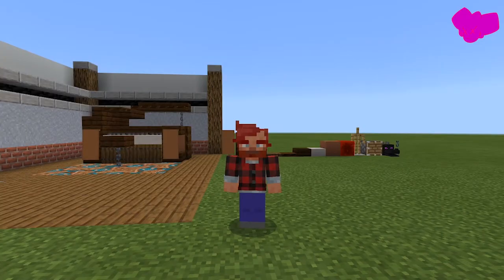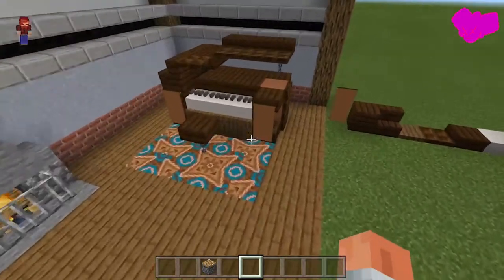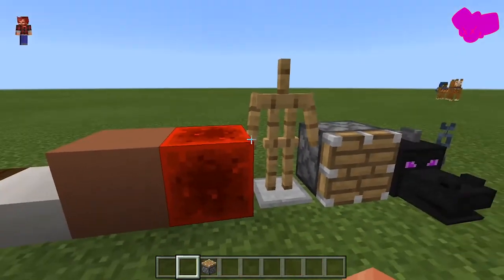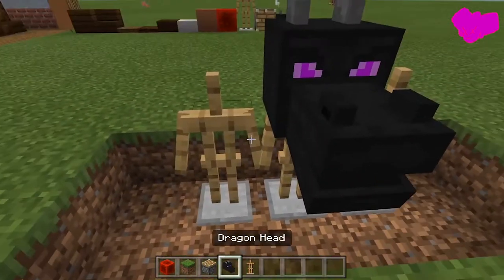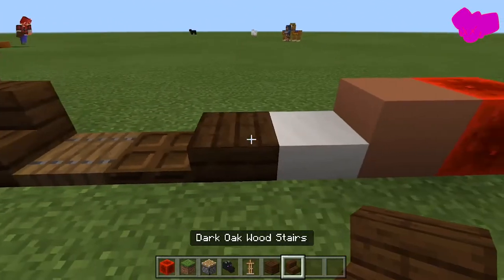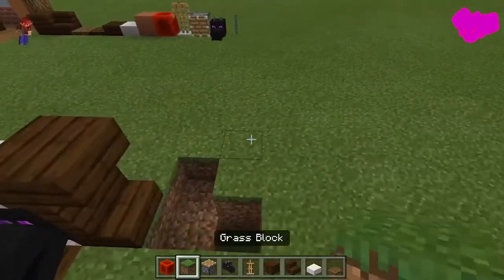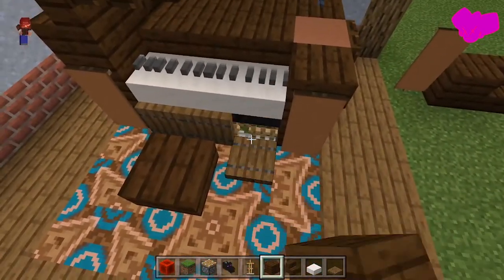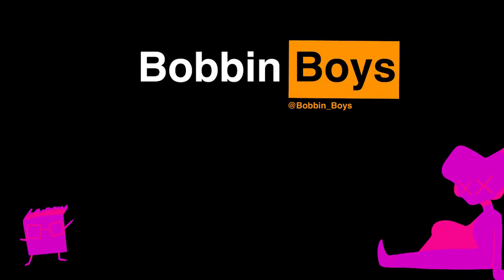How to Build a Grand Piano in Minecraft!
Ever wanted to build a Grand Piano? Look no further for I have built one for you!